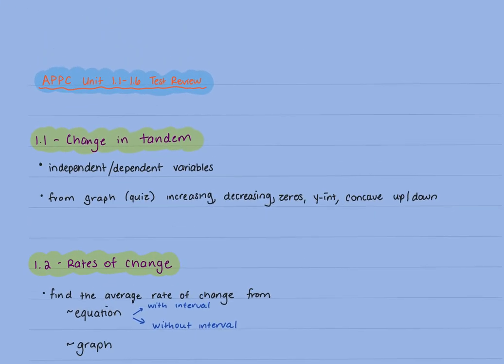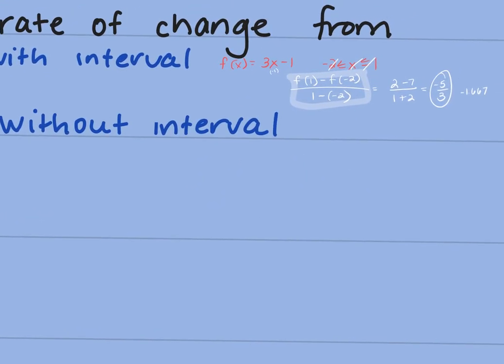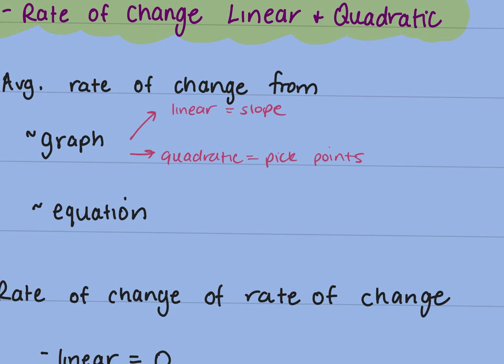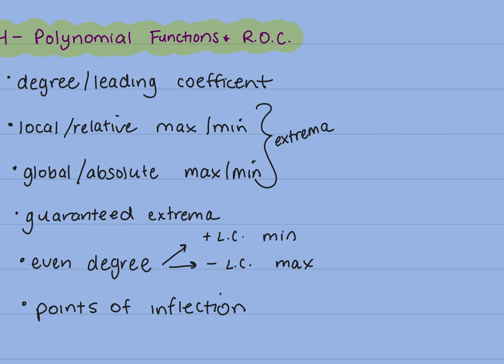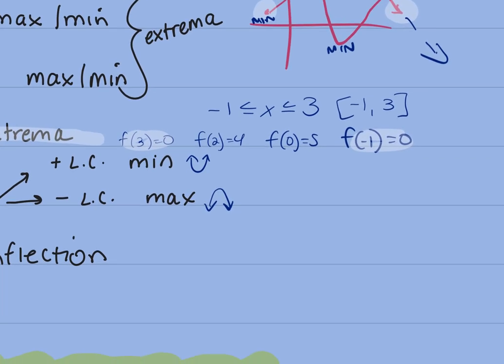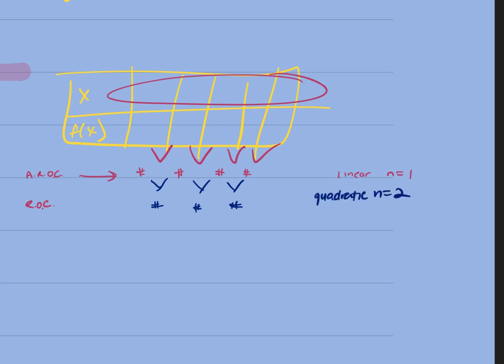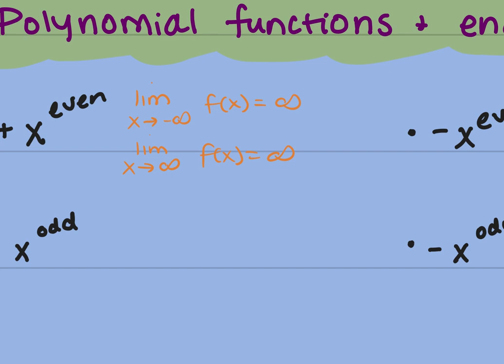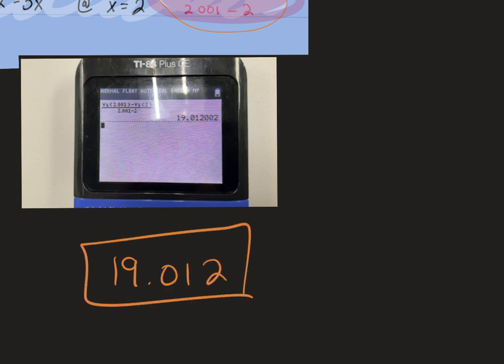9.22 APPC 1.1-1.6 Test Review